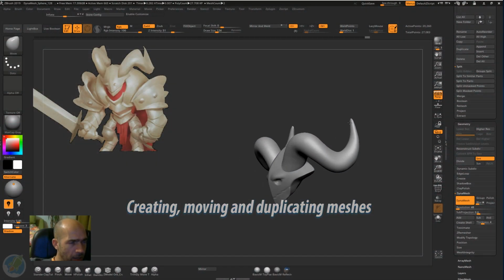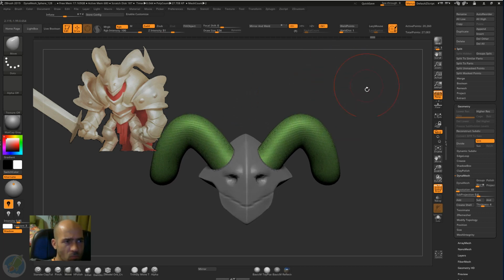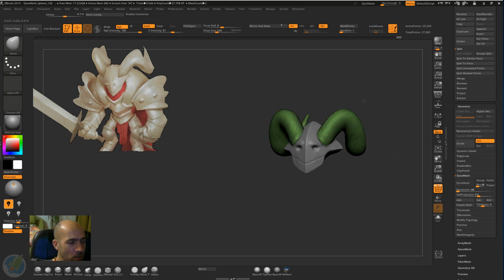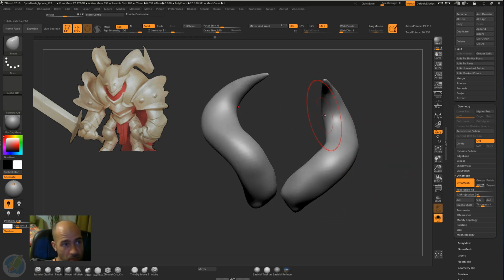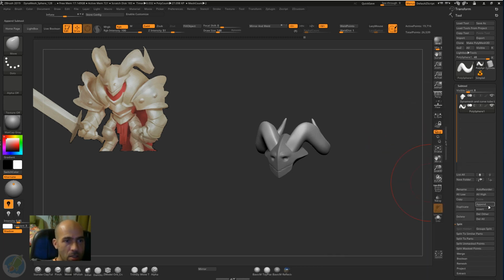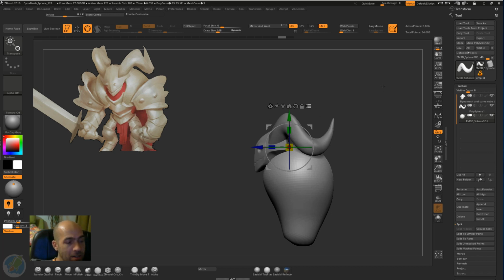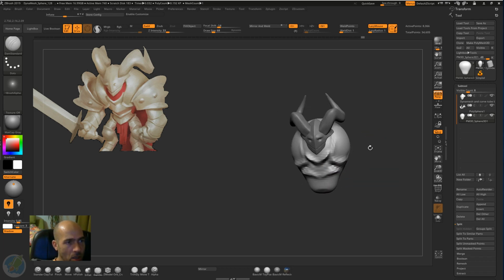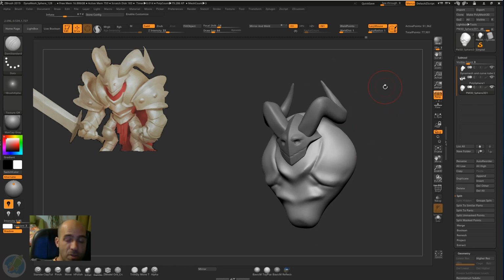Absolute Beginners ZBrush Course P6 06Creatingmovingandduplicatingmeshes